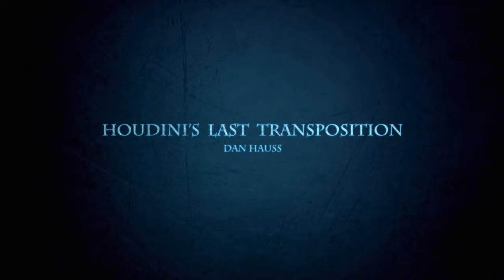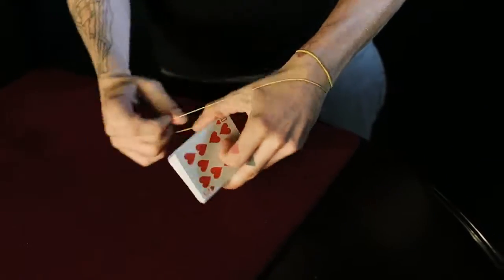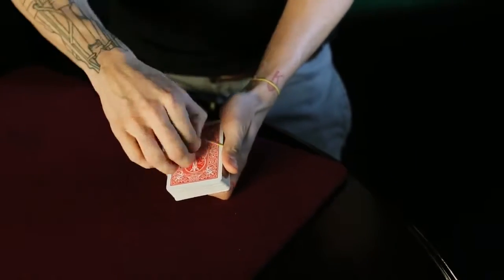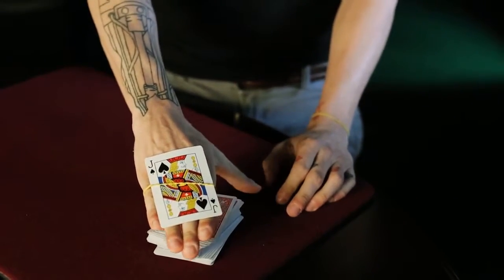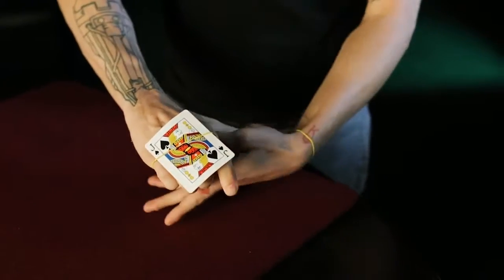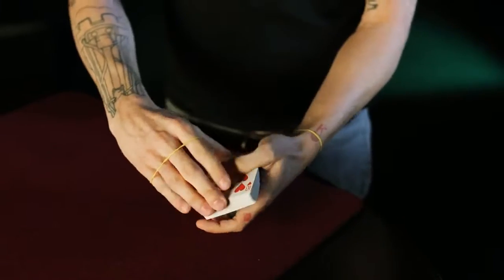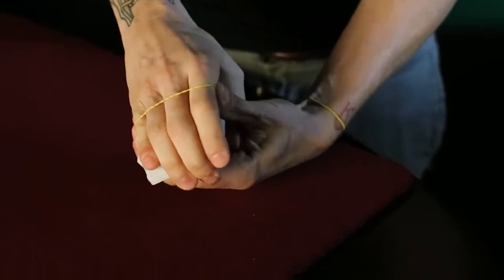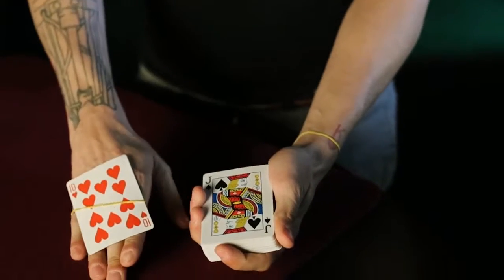Houdini's Last Transposition by Dan Hauss video DOWNLOAD. Inside Magic